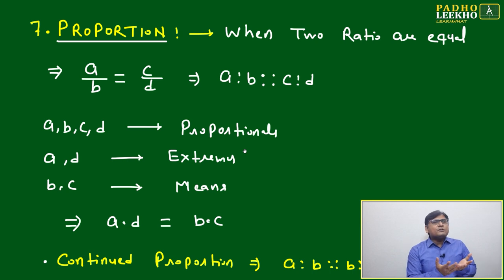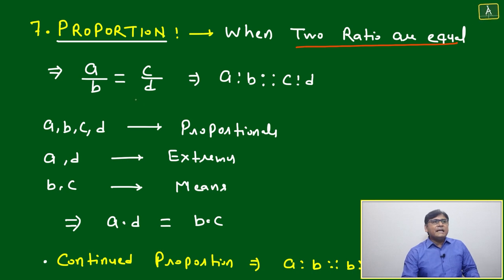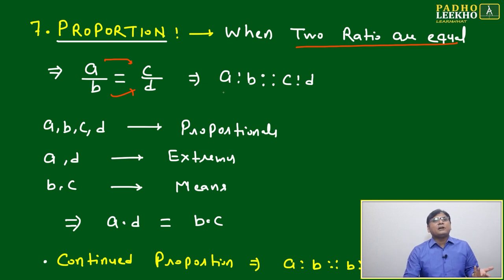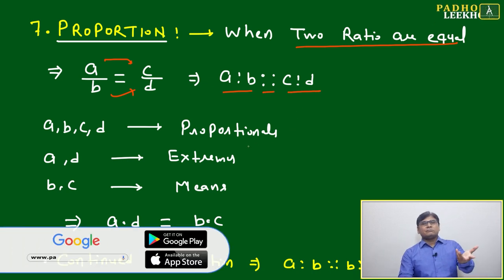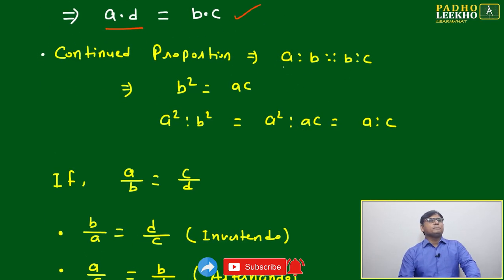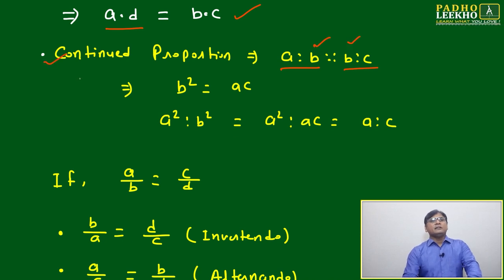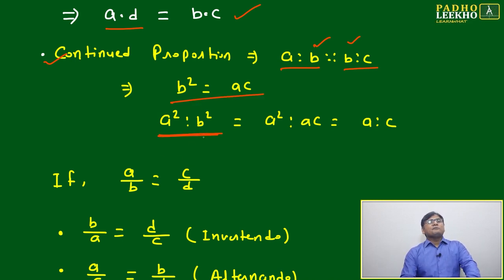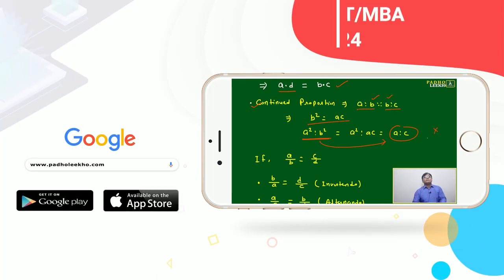INTRO OF PROPORTION ( RATIO & PROPORTION PART-21 ) ARITHMETIC-44 |CAT 2024 |CAT/MBA